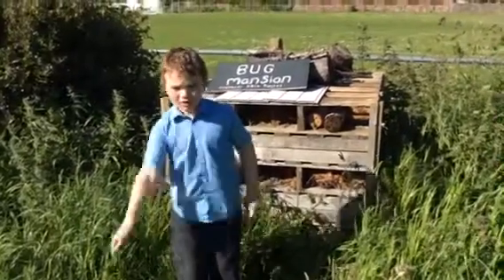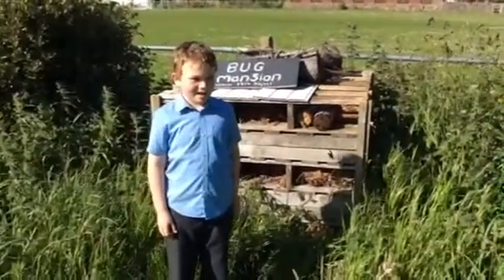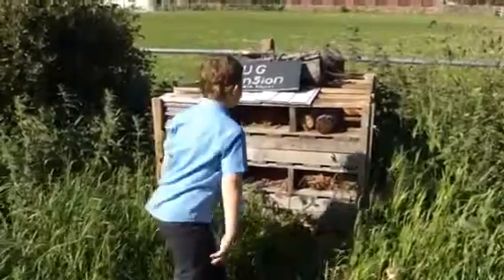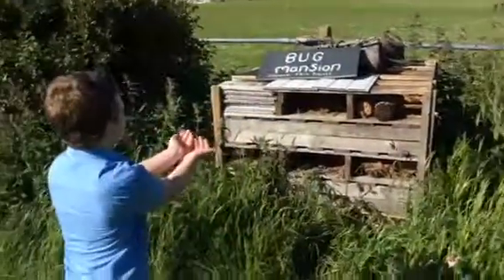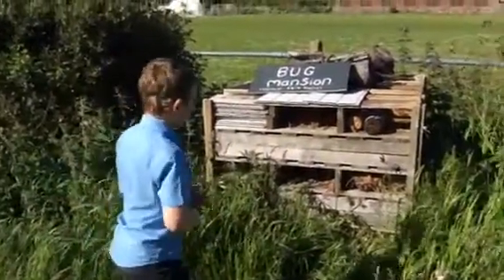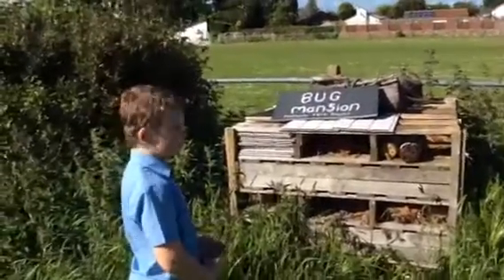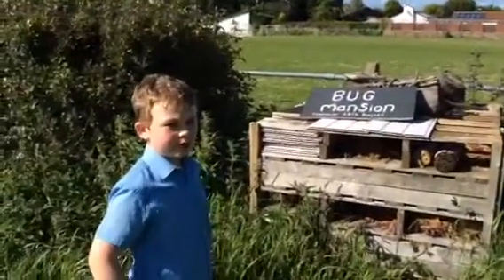...BUG MANSION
For school